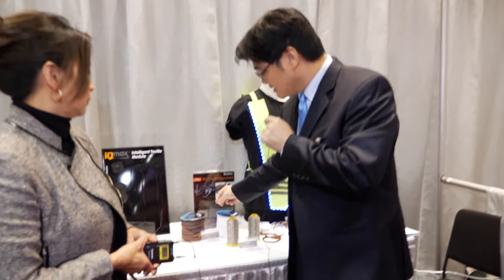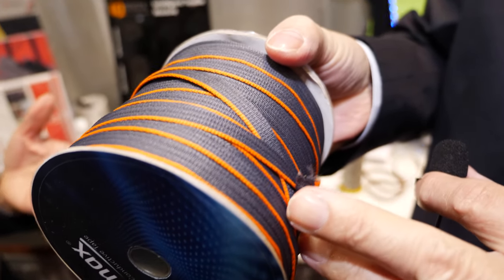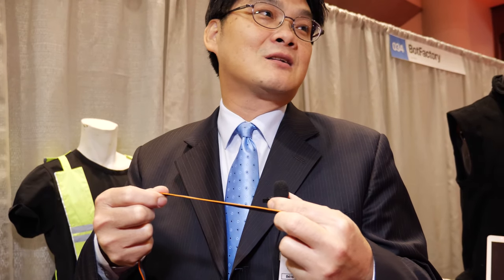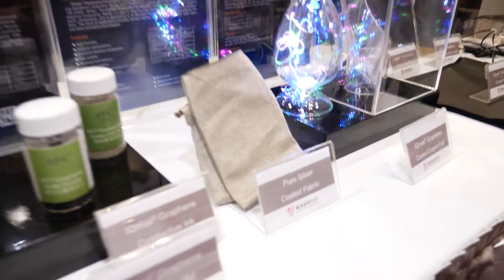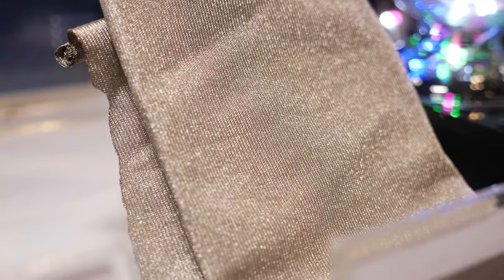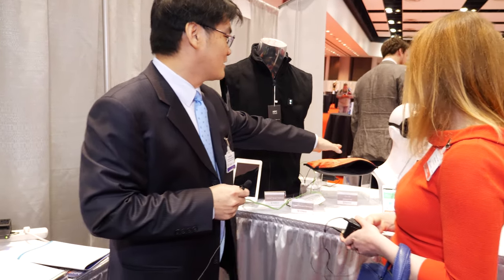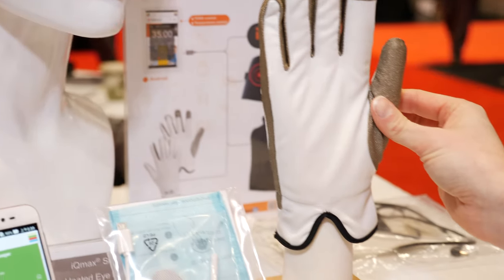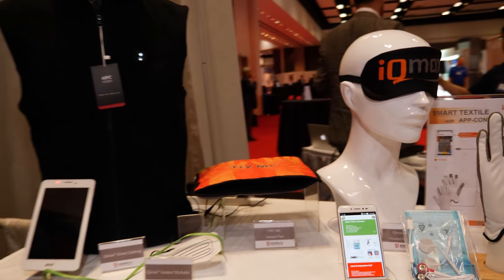Asiatic Fiber Corpotation conductive fiber for Smart Clothing, Wearable, Heated, TENS, Sensor & more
Founded in 1973, Asiatic Fiber Corporation (AFC) has transformed itself from a traditional textile company into a leading innovative player in the field of smart textiles along with the rapid growth of IoT technology. Our iQmax® smart performance modules are meticulously designed to serve as the innovation solutions for smart textiles, such as Wearable Modules, Heated Modules, TENS Modules, and Sensor Modules. Not only that, but we also create the connection between smart textile modules with smart devices, allowing control of various functions via mobile App and Bluetooth, bringing the unity between textile and electronic components to a higher tier.